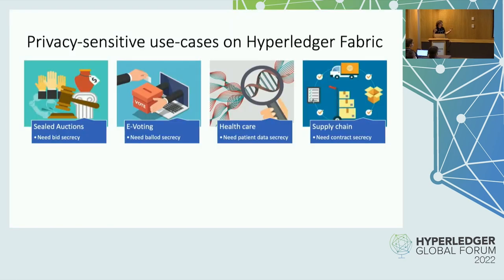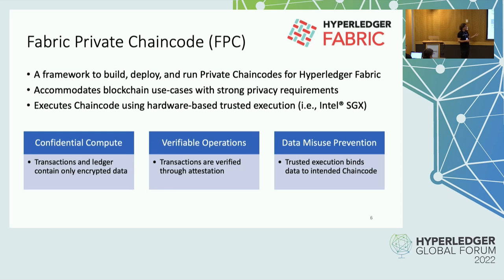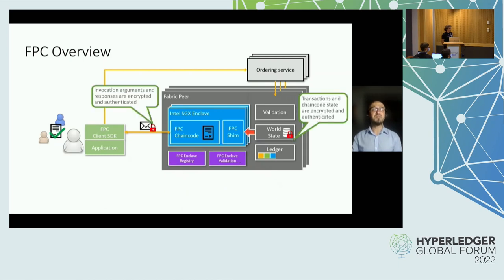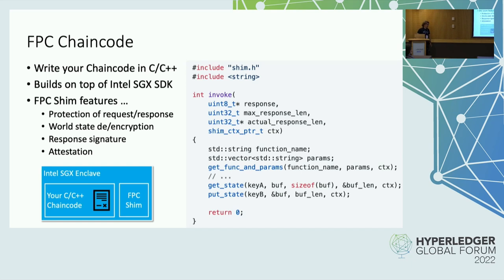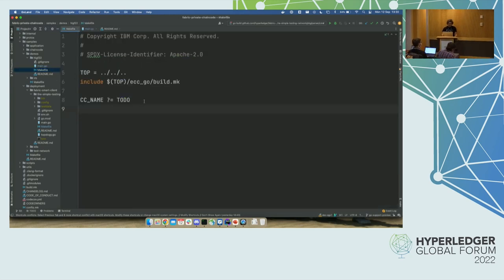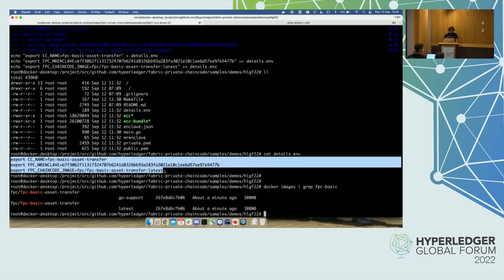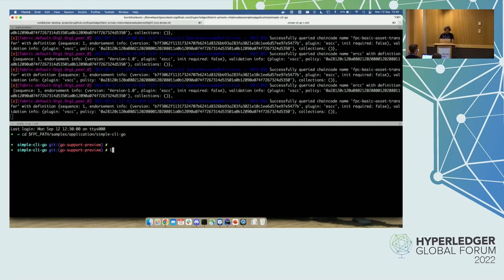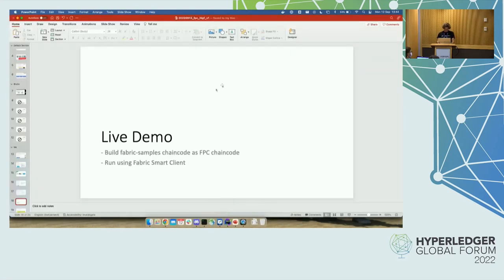Fabric Private Chaincode - Enhancing Privacy in Hyperledger Fabric with... - Marcus Brandenburger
Fabric Private Chaincode - Enhancing Privacy in Hyperledger Fabric with Confidential Computing - Marcus Brandenburger, IBM Research - Zurich

Fabric Private Chaincode (FPC) is a security feature for Hyperledger Fabric that leverages modern Confidential Computing technology to protect the integrity and confidentiality of Smart Contracts and their data. In this presentation we will cover what Fabric Private Chaincode is and how it can be used to implement privacy-sensitive use cases for Hyperledger Fabric. The goal of this session is to educate developers with all necessary background to adopt FPC for their projects. In addition to existing C++ Chaincode support, we will highlight recent project updates, in particular, the new support for Go-Chaincode and the integration with the Fabric Smart Client. We begin with an introduction of FPC, explaining the basic FPC architecture, security properties, and hardware requirements. Moreover, we will cover the FPC Chaincode API, and the application integration using the FPC Client SDK. Additionally, we will demonstrate how the Fabric Smart Client framework can be used with FPC to develop and test complex privacy-sensitive applications. We conclude this session with a Q/A discussion.